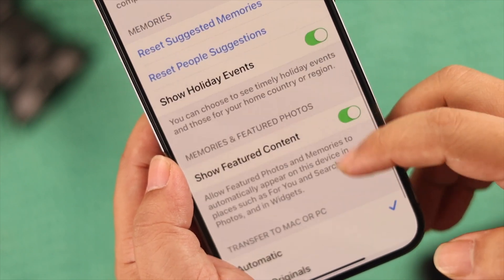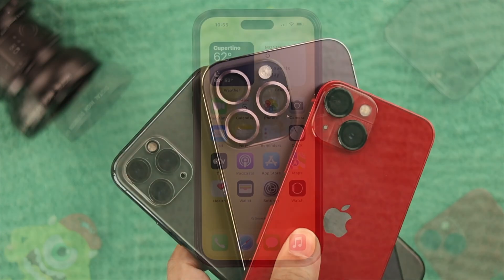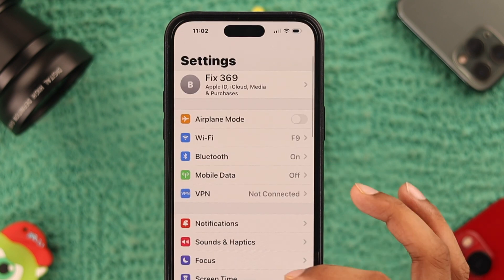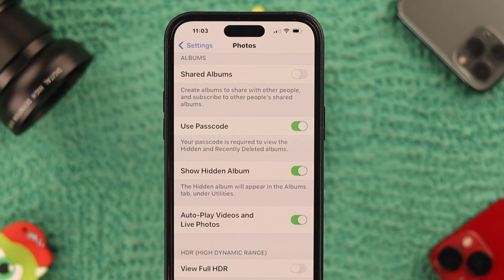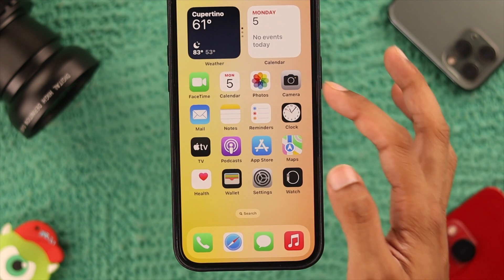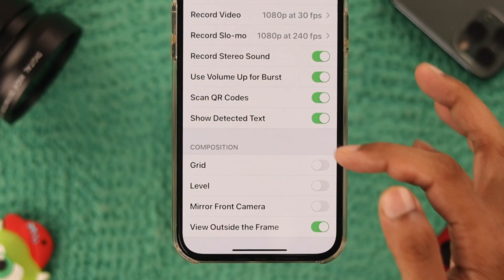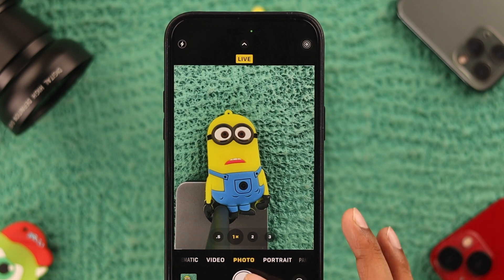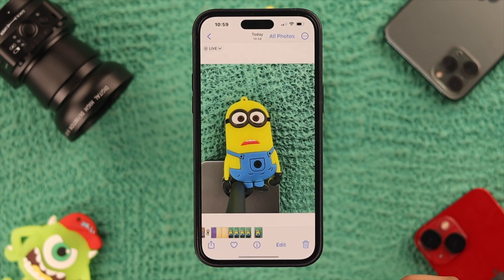How to Turn OFF Auto Enhance on iPhone! [ON/OFF]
Your iPhone over enhancing all the photos you take automatically which is causing unnecessary saturation in your photos, which you looking for a way to disable it? The 4 simple and swift solutions to turn off auto enhance while capturing images on iPhone 14 Pro Max or iPhone 13 Pro Max or any other iPhone with this feature effortlessly.

0:00 Fix Auto Enhance on iPhone
0:21 Solution 1: Turn Off View Full HDR
0:41 Solution 2: Turn on Burst Photo
0:56 Solution 3: Turn on Prioritize faster shooting
1:15 Solution 4: Use Live Photo Mode